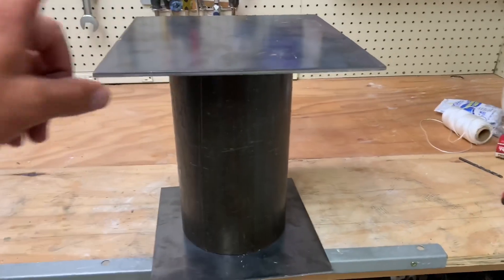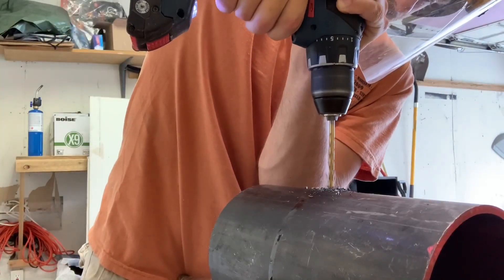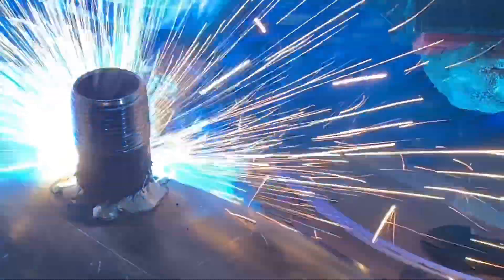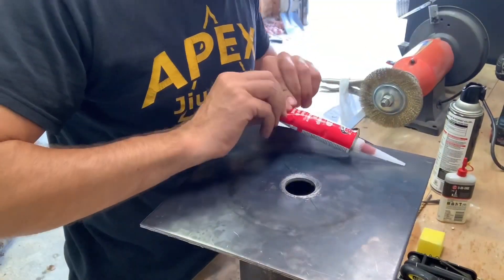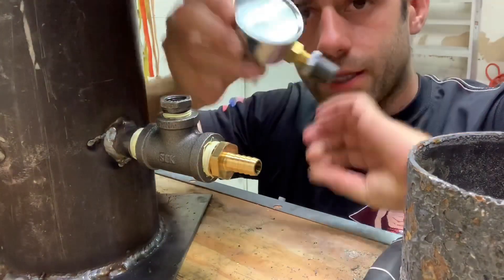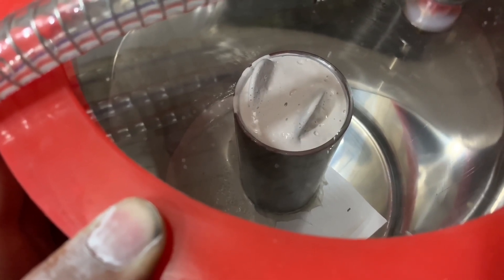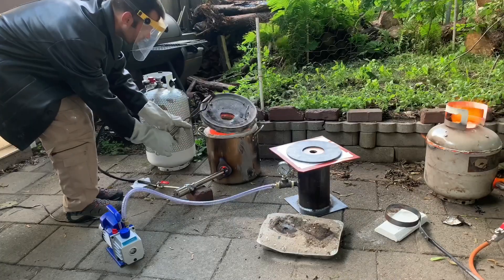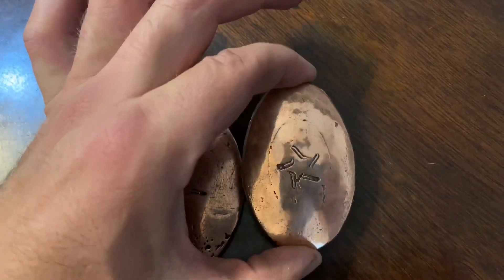Building my first vacuum casting table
With only a vague concept of how to do this I am attempting to make a vacuum casting or vac casting table for o improve the quality of the casts. In the end it kind of works. The future will probably bring improvements.